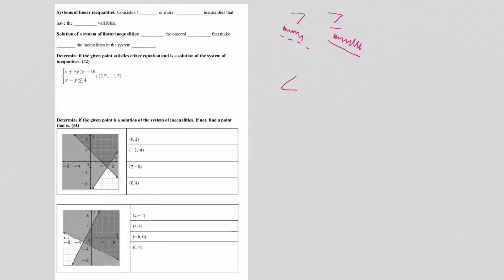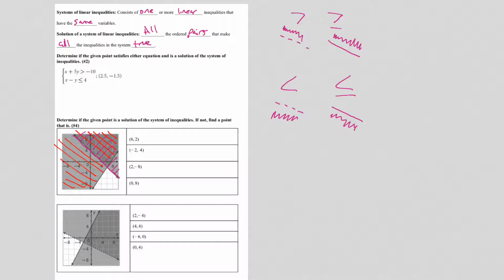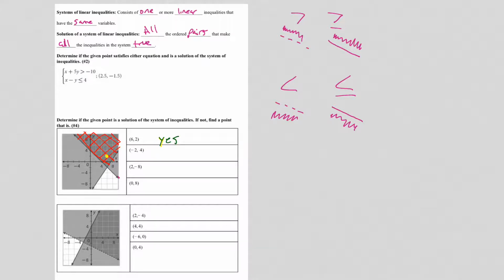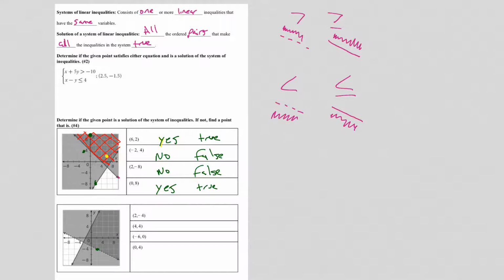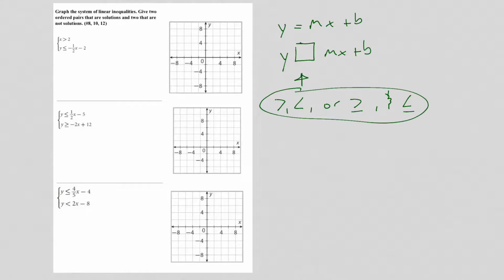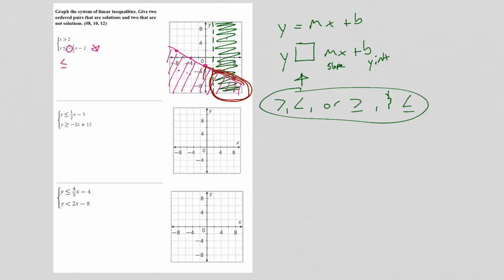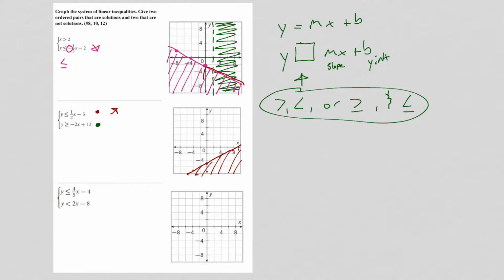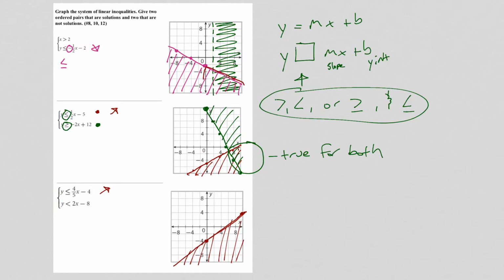12 2a Guided Notes